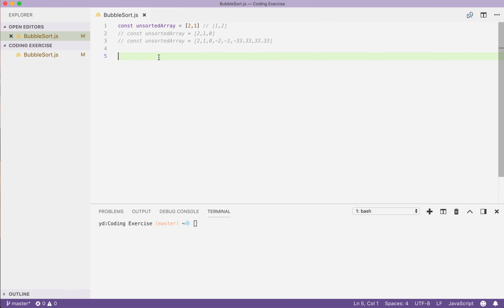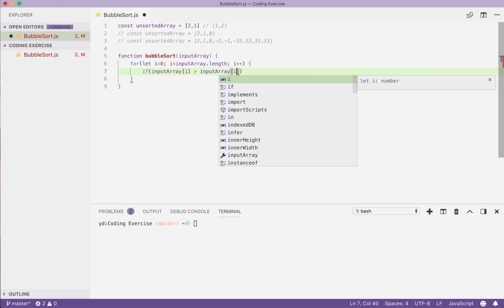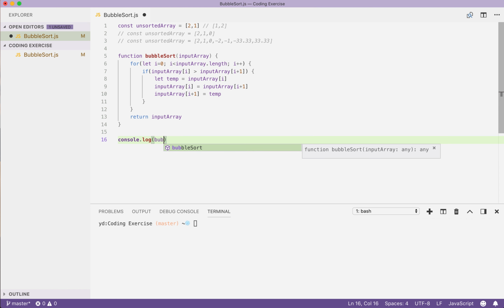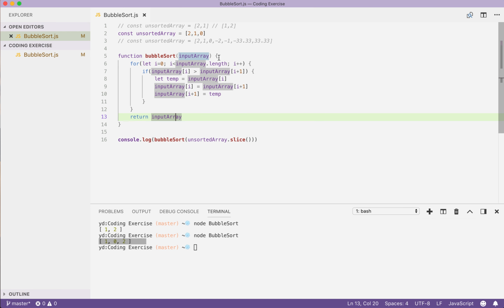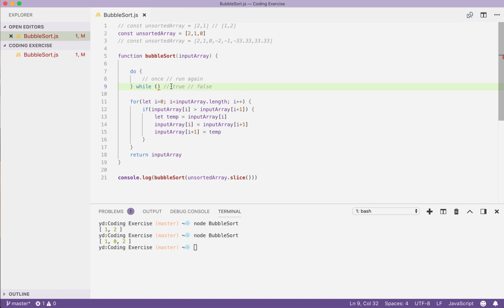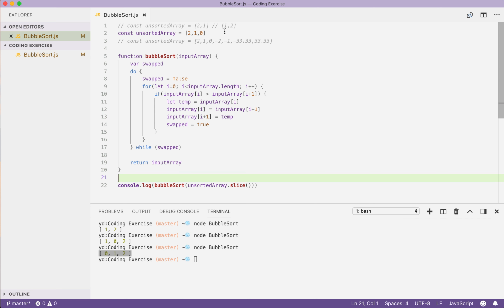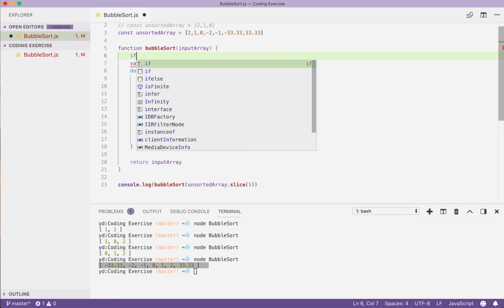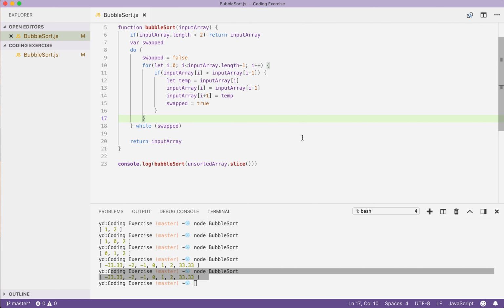Bubble Sort Solution in JavaScript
Writing a bubble sort solution in JavaScript step by step.